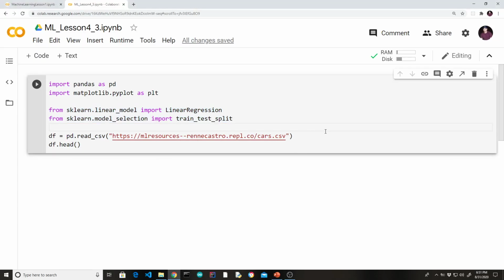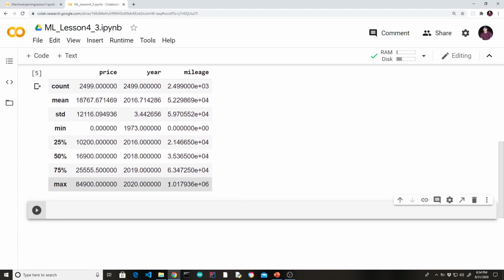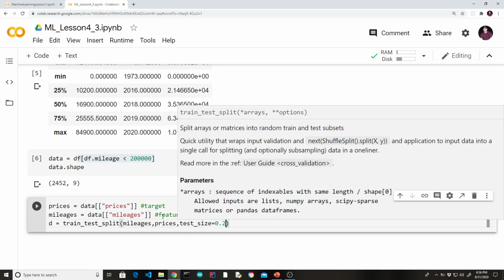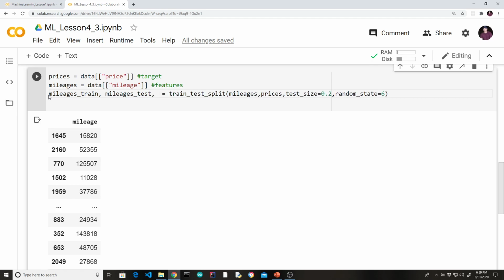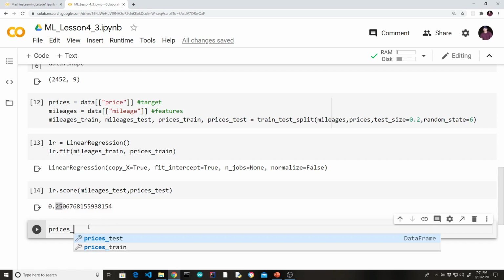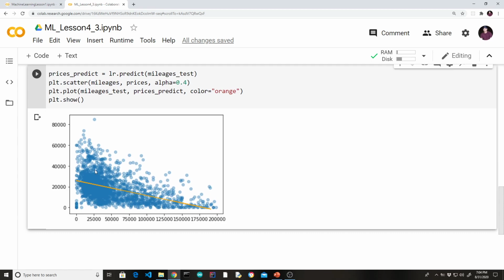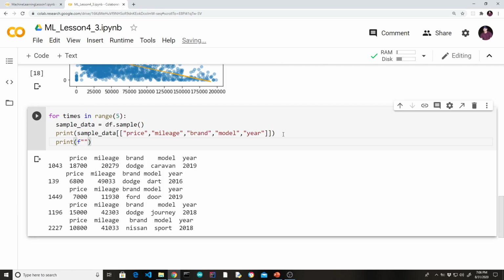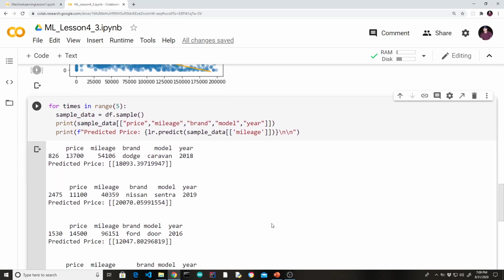ML Lesson4 3